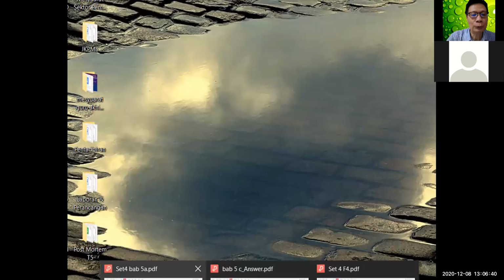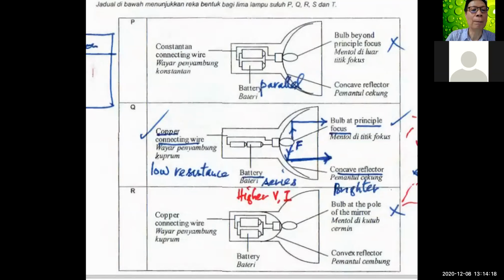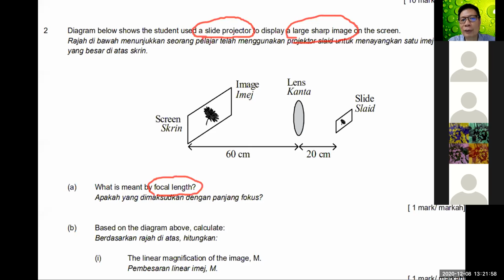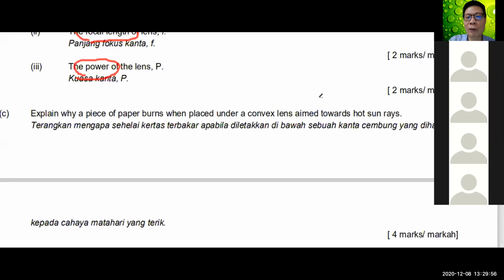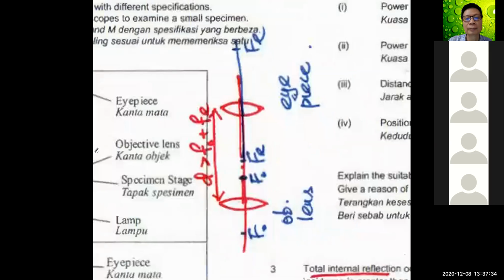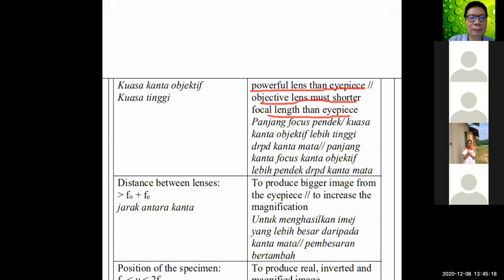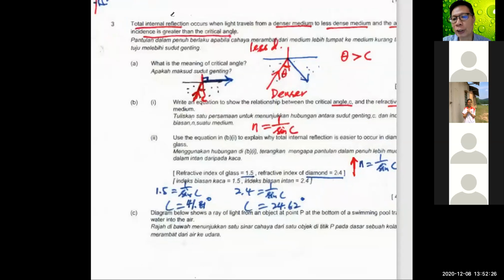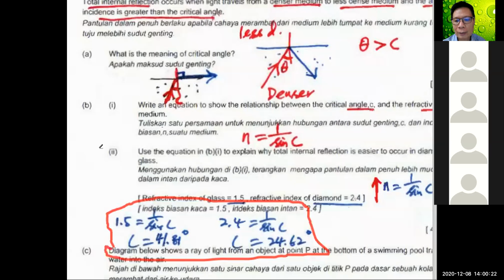F4 Physics Lesson (4S1 & 4S3) 8th Dec 2020